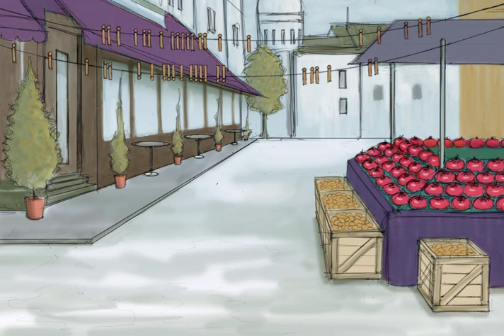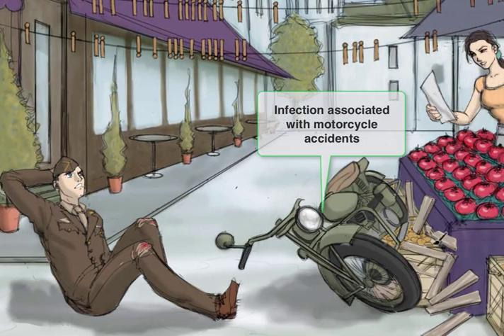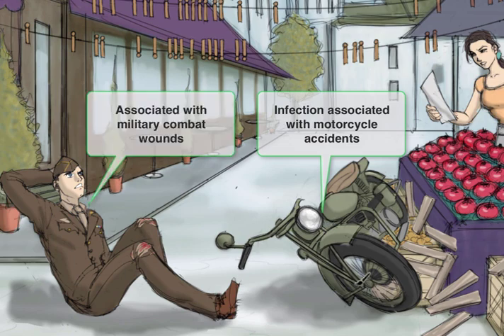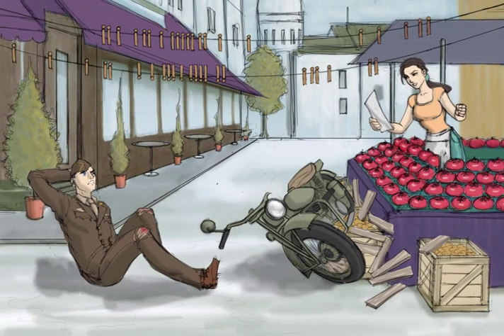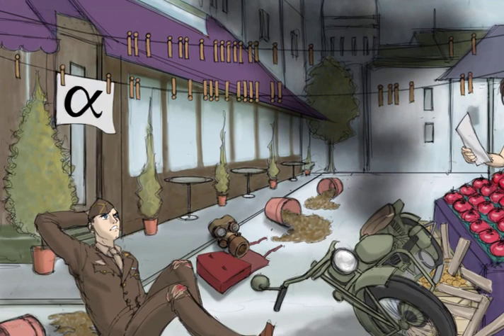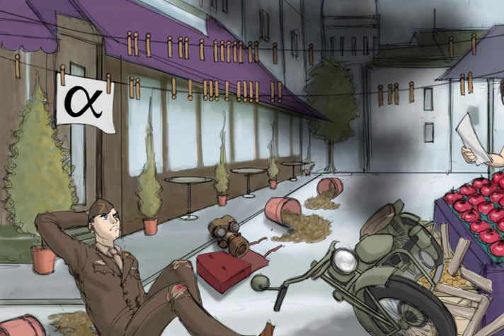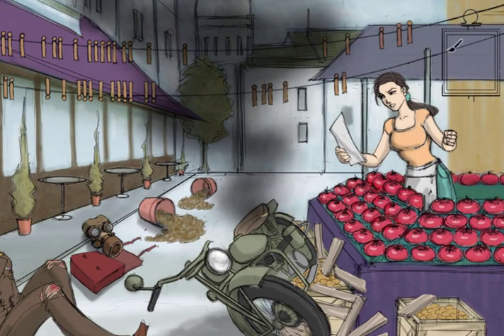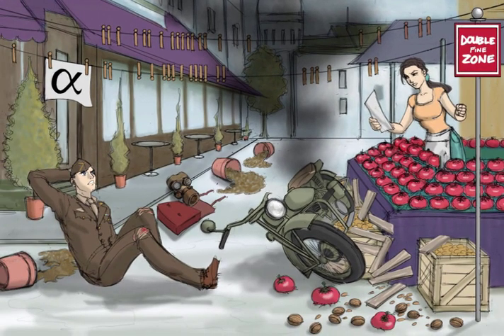June 10, 2026